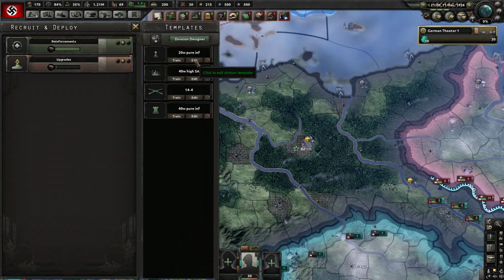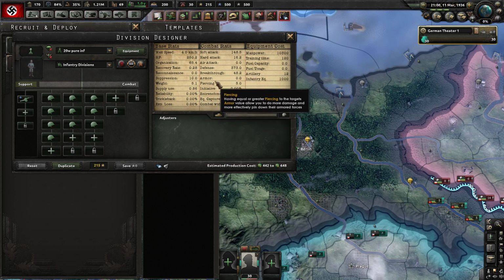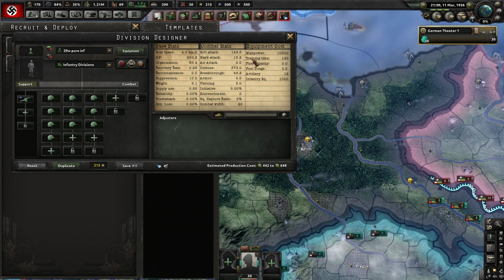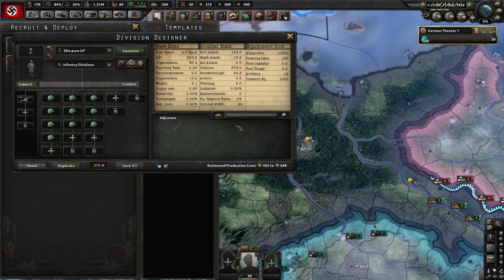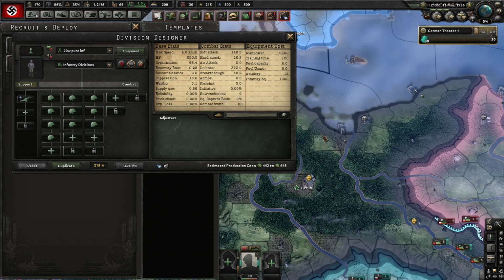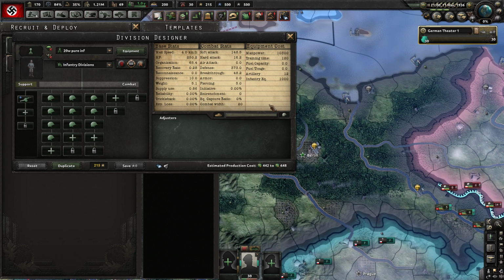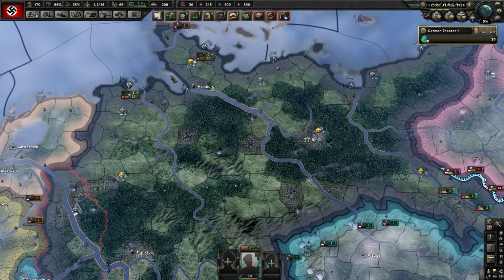HOI4 - Land Combat and Template Design Guide - Introduction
Introduction of the Land Combat and Template Design series.